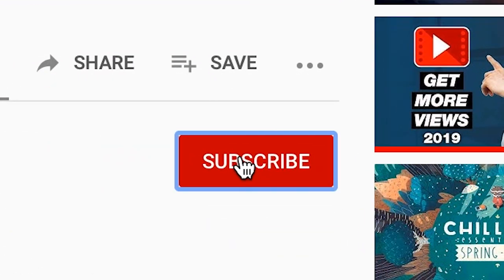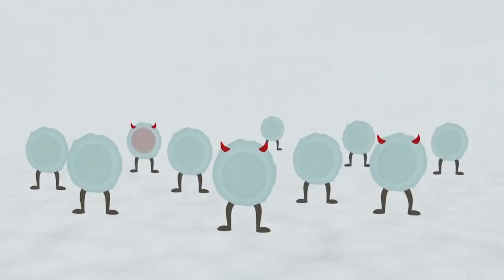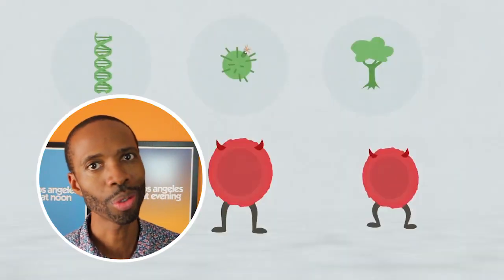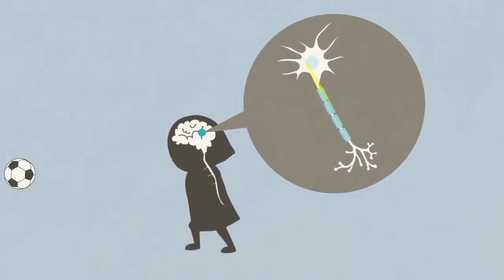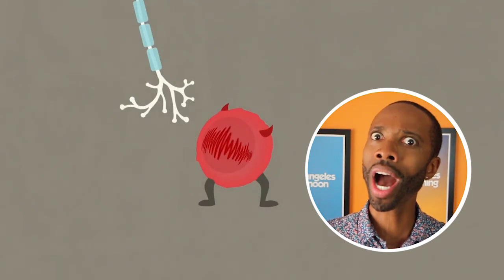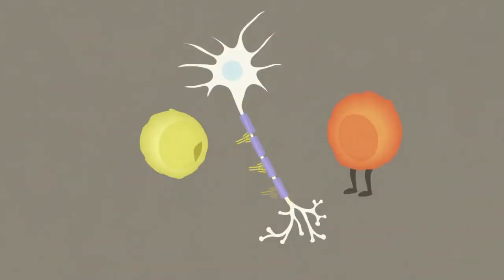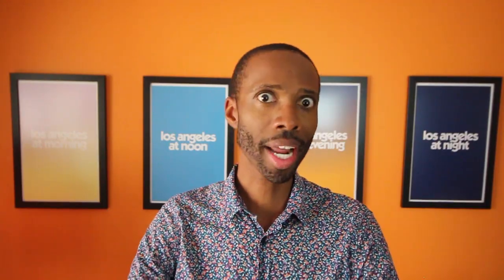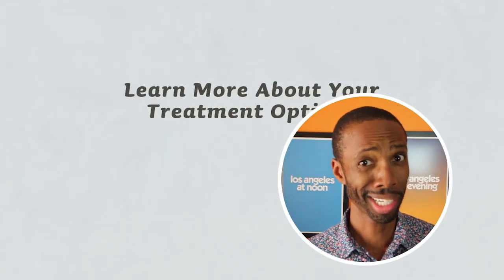A Multiple Sclerosis Attack | What Actually Happens Inside The Body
This animation shows what happens during a multiple sclerosis attack. Via - Dr. Barry Singer